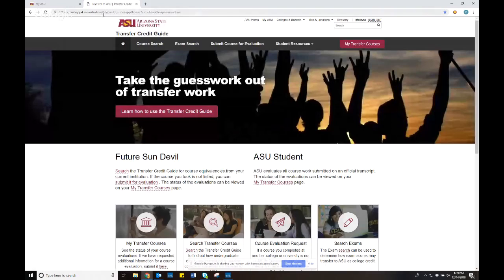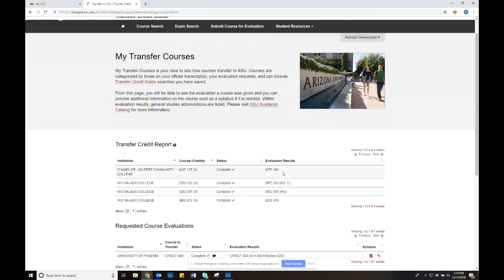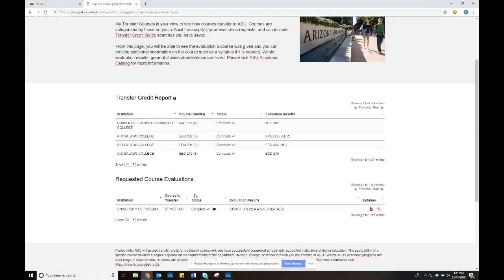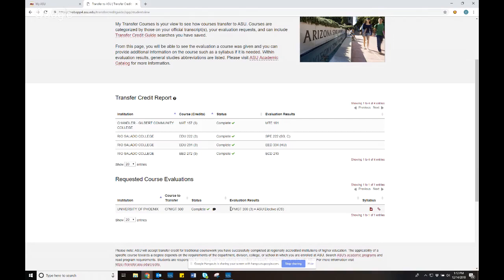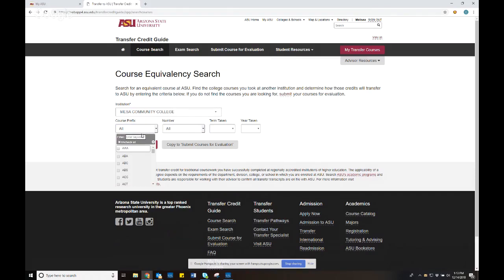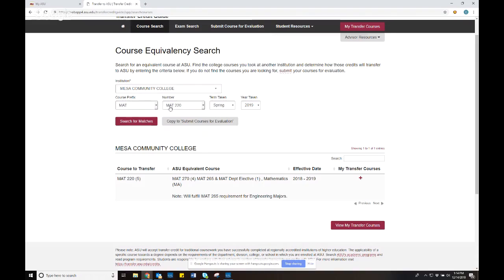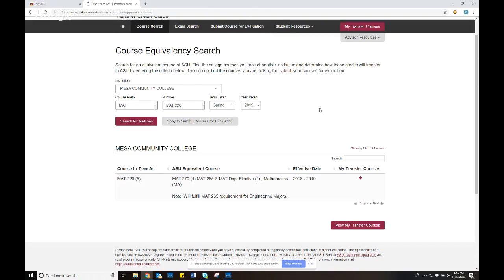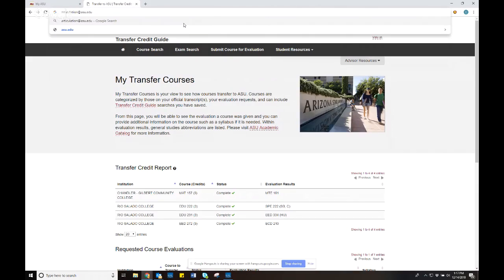Tutorial: Transfer Credit Guide (TCG)